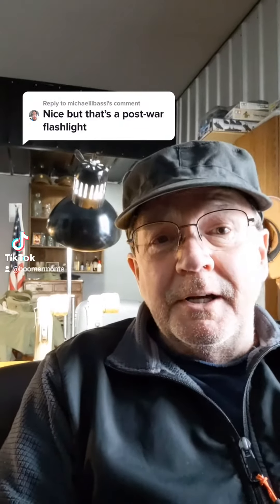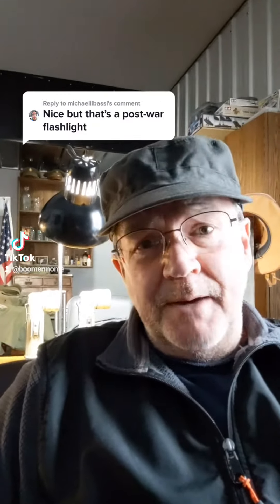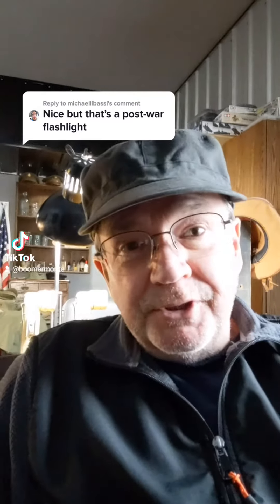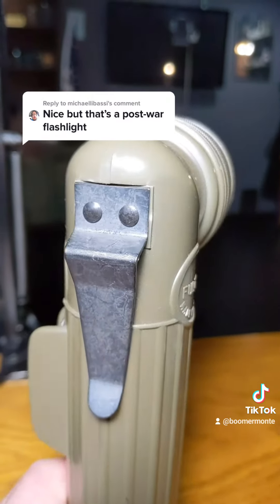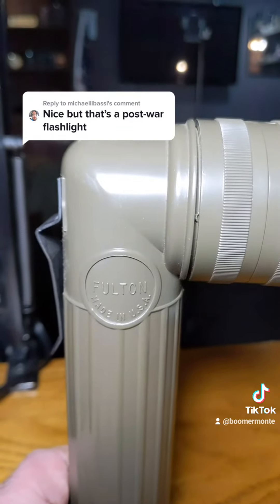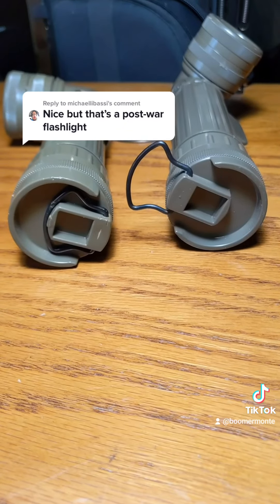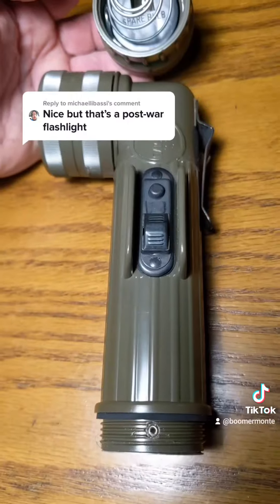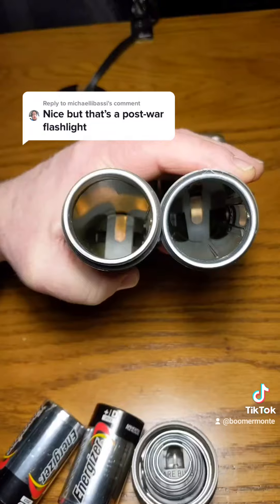military flashlight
what's the difference and what time era are these?